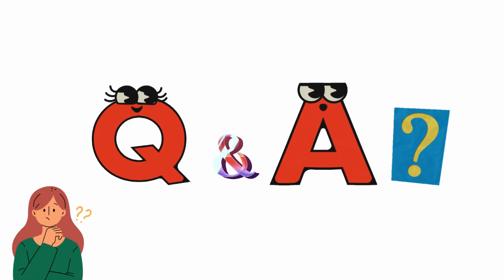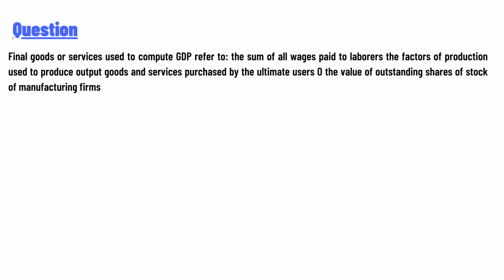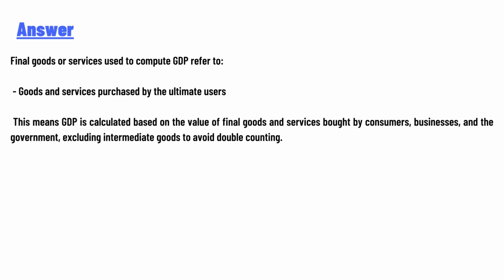Final goods or services used to compute GDP refer to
the sum of all wages paid to laborers the factors of production used to produce output goods, and services purchased by the ultimate users, the value of outstanding shares of stock of manufacturing firms ,